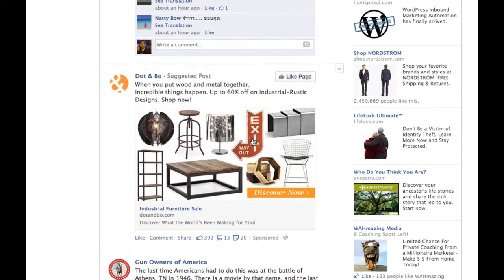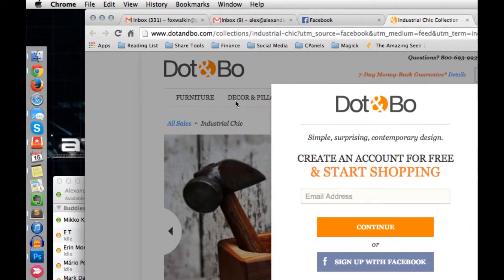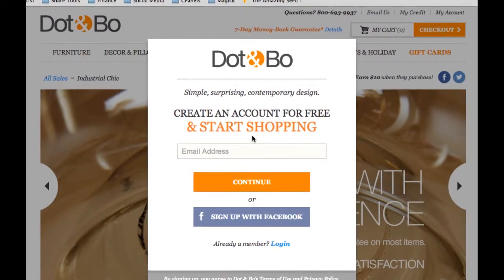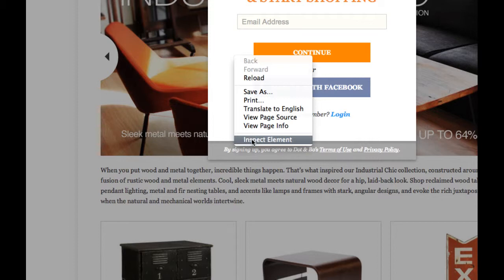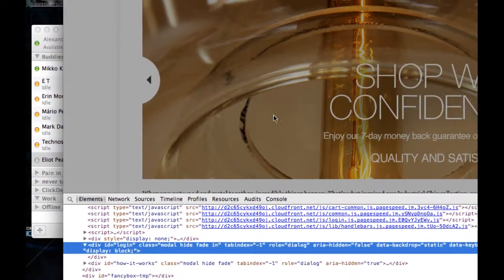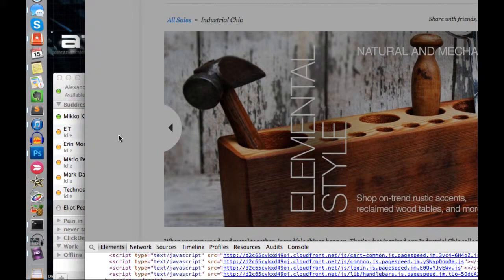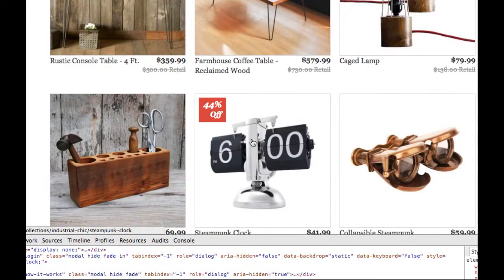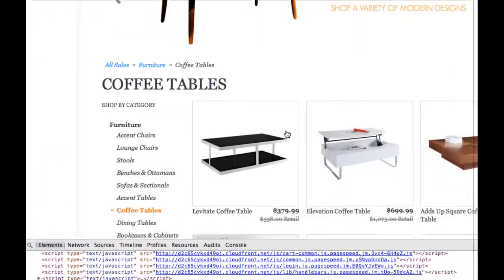Get Rid Of Those Annoying Modal Signup Windows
You're still going to have to sign up if you want to buy something or use the website, but at least this way you can look around without handing over your email to yet another entity that is going to incessantly spam the shit out of you.